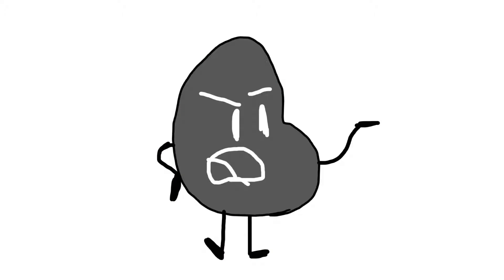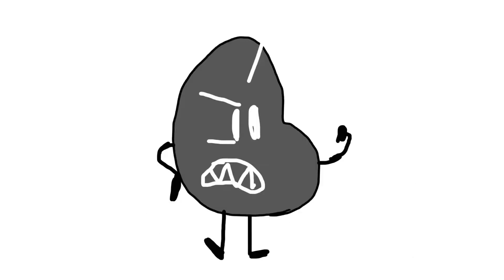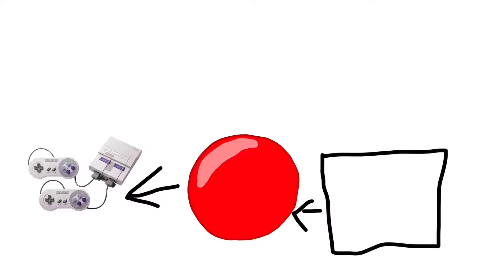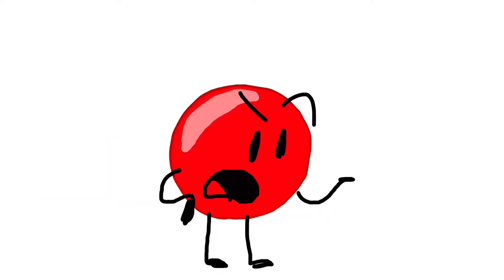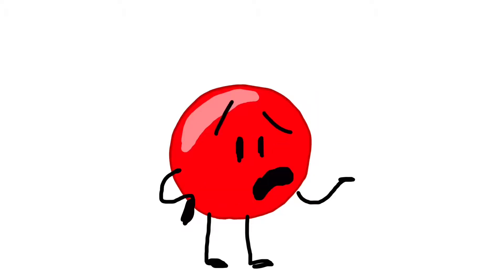League of Objects 14: It’s just a Game (Opening)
So, Charcoal wants to kill all of the contestants for revenge for everyone getting a higher place than him. For some reason, people want to choose the final 3 to fight him.